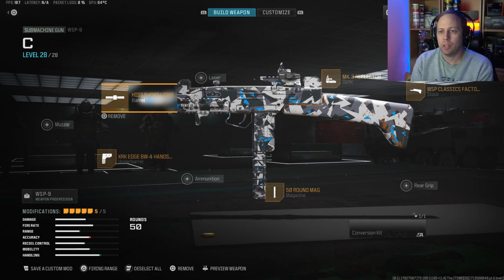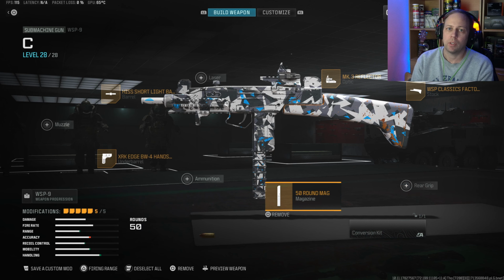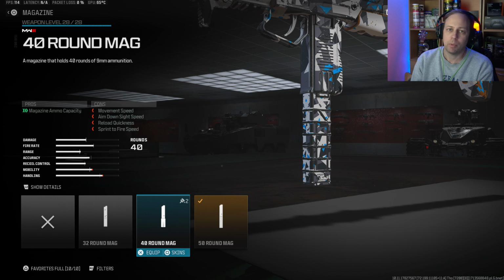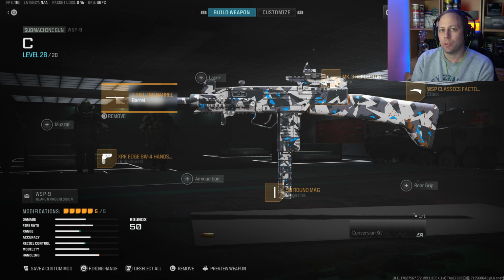The BEST "WSP 9" SMG Class for Resurgence & Warzone!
In this video we are looking at the best WSP 9 class setup for Wartzone 3 & Resurgence, with this WSP 9 class you will be hitting clips and getting dubs!

CHAPTERS:
00:00 #1. MONTAGE INTRO
00:24 #2. WSP 9 BUILD
01:06 #3. 40-year-old MAN uses the WSP-9 GAMEPLAY!
04:53 #4. RECENT CLIPS!

Teammates:

RANCIID PAGAN: (He streams every night on YT so you can catch up with us here. )

The below is for the Algorithm 🤞.

Related titles:
THE MAX SPEED WSP 9 in warzone
Max  WSP 9 for warzone 3! (best sniper build)
*NEW* ONE SHOT " WSP 9" in waarzone 3 (BEST  WSP 9 LOADOUT)
*NEW* Max SPEED  WSP 9 for wz 3.0! (WSP 9)
The BEST " WSP 9" QUICKSCOPE Class for warzone!
BEST SNIPER SUPPORT WSP 9
What is the best sniper in call of duty
What’s the best sniper in warzone
Cod best sniper
Wz sniper support
Warzone sniper support
Best one tap sniper in warzone
Cod mw3 meta sniper
Mw3 meta sniper warzone